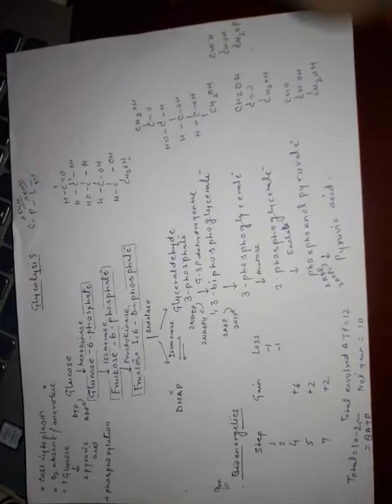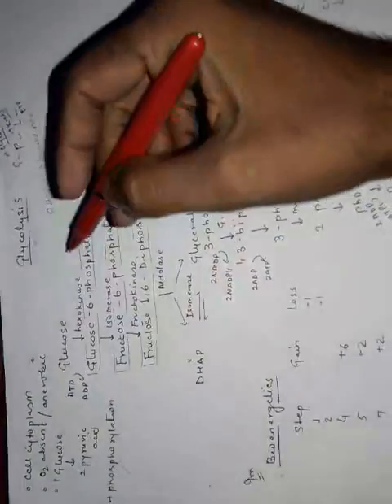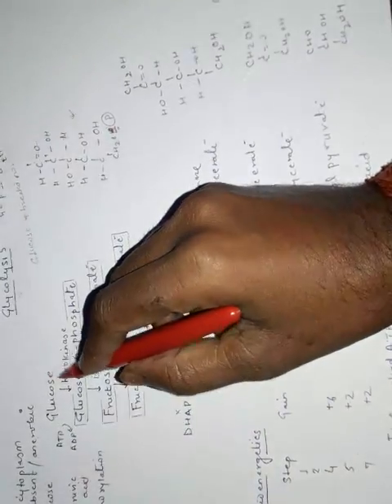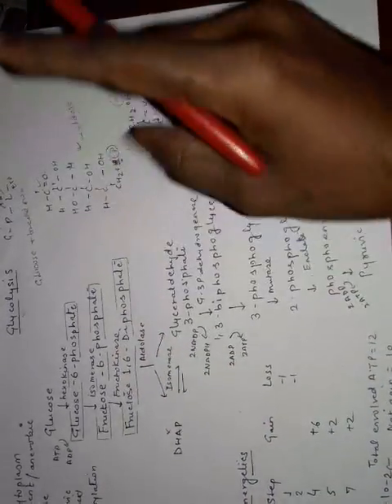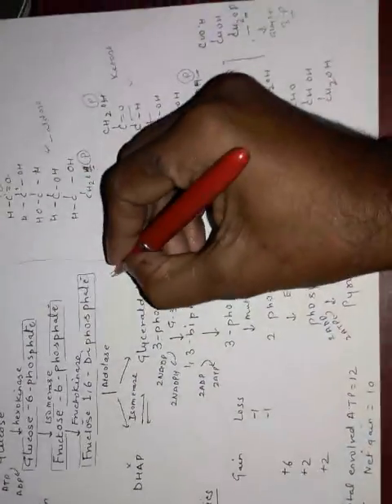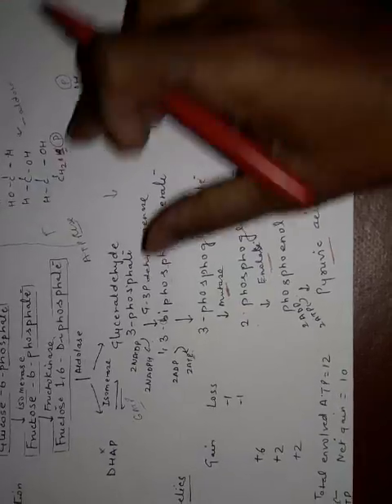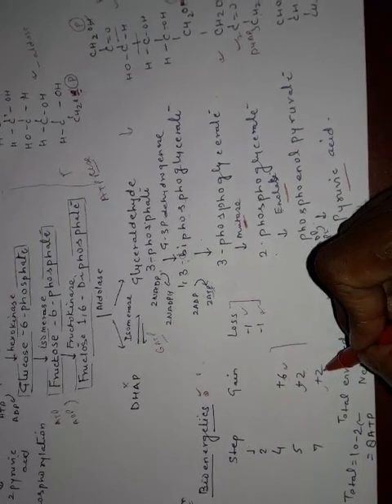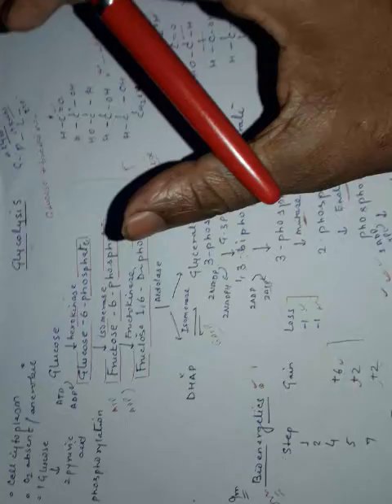Glycolysis | Plant Respiration - NCERT Review | NEET 2020